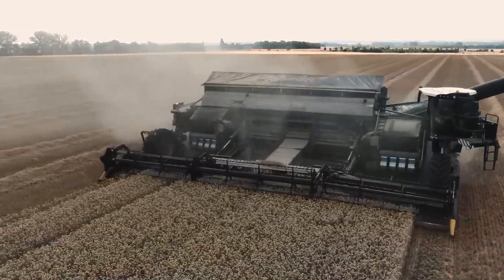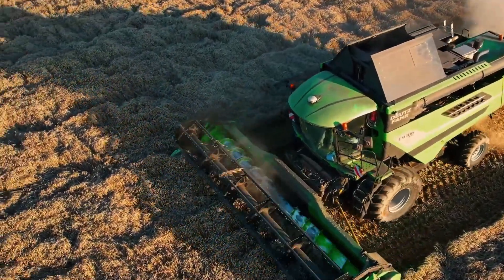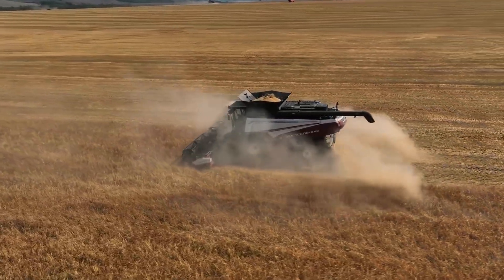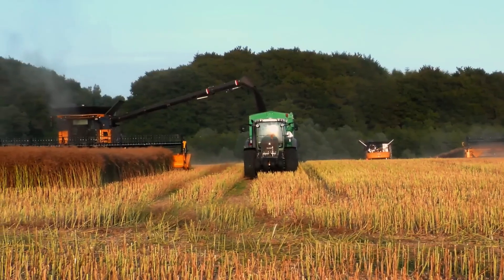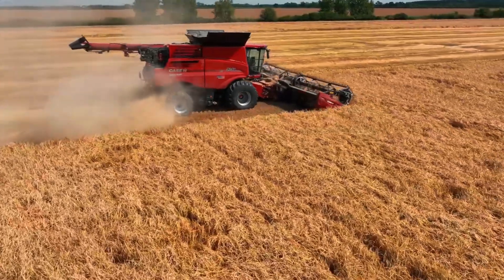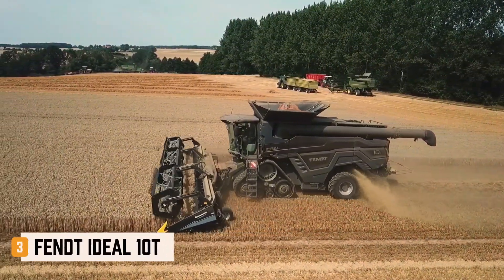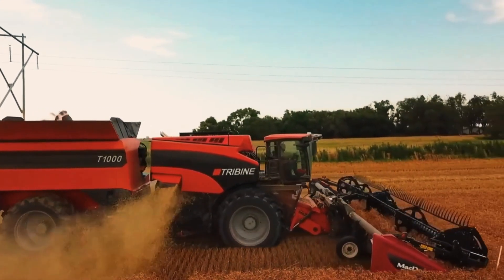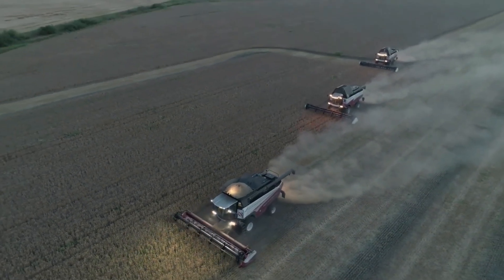Top 10 Biggest Combine Harvesters in the World 2025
Are you curious about giant combine harvesters around the world? In this video, we introduce the top 10 combine harvesters in the world, including Claas Comia C24 2roto, Deutz C9306, Torum 785, Gleaner S98, Case IH 9250 and Fendt IDEAL 10T and many more... These machines improve the efficiency of harvesting wheat, corn and other grains, combining modern technology with outstanding performance.